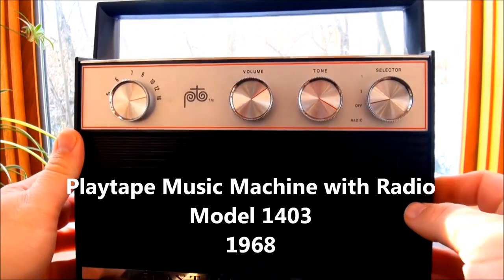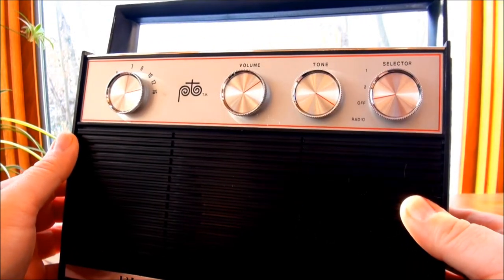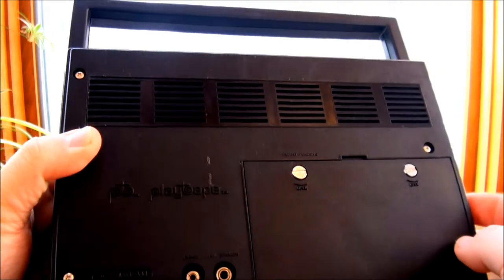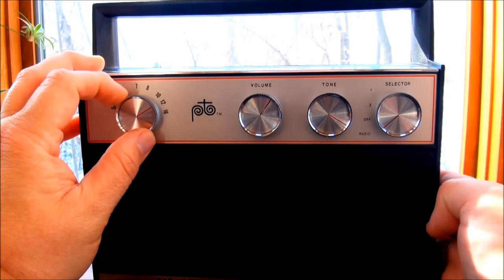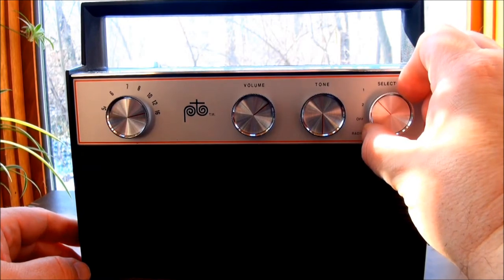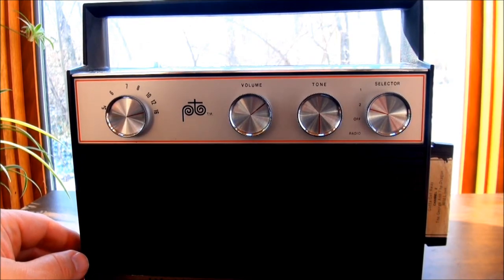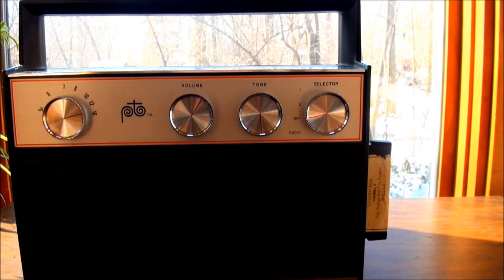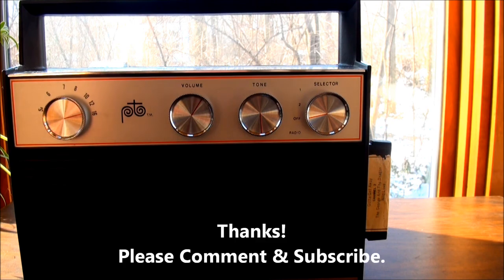1967 Playtape Music Machine With Radio (Model 1403)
Checking out a portable Playtape machine that has an AM radio and plays a two-track tape format that was popular from about 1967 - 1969. The cartridges were about half the size of 8-tacks and only had a few songs on them. They went out of style as fast as they came in.